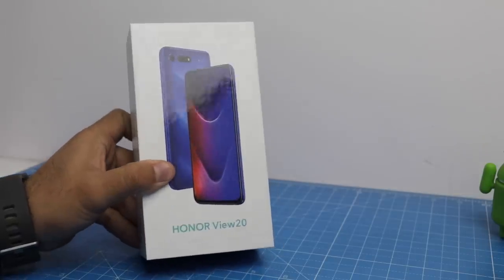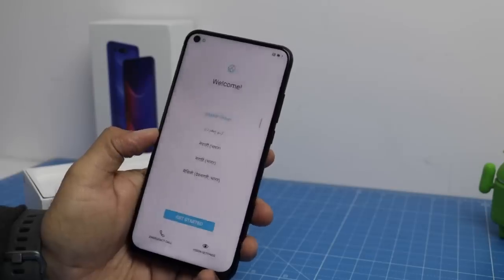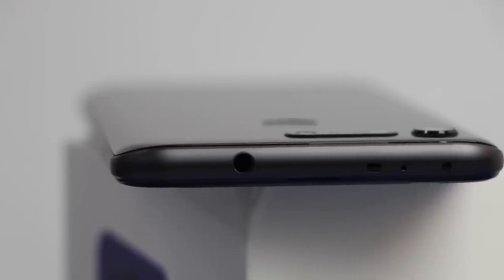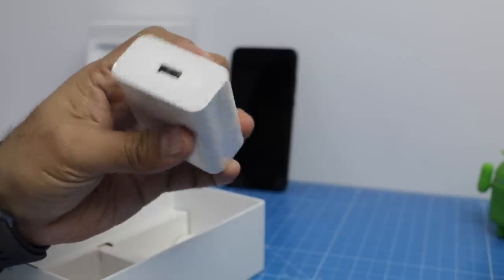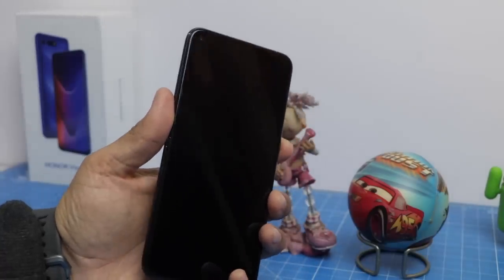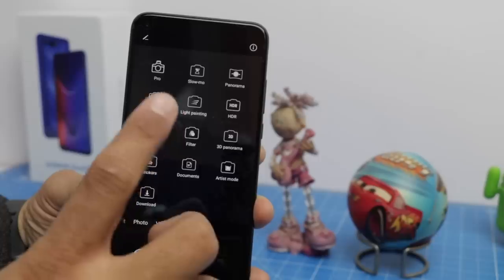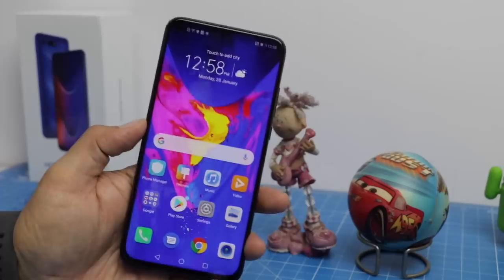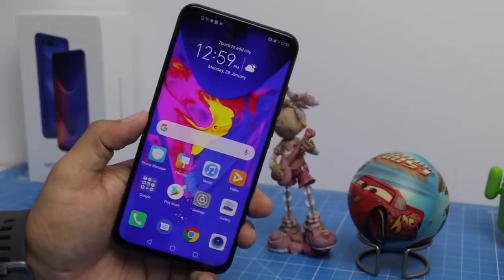Honor View 20 Unboxing And Hands On